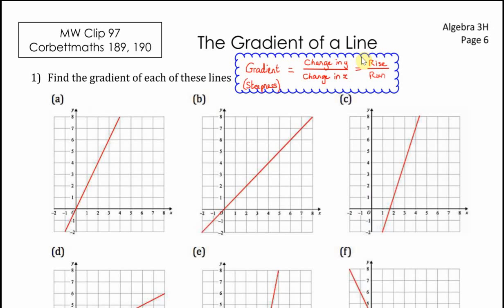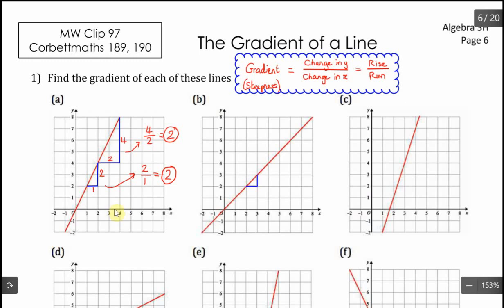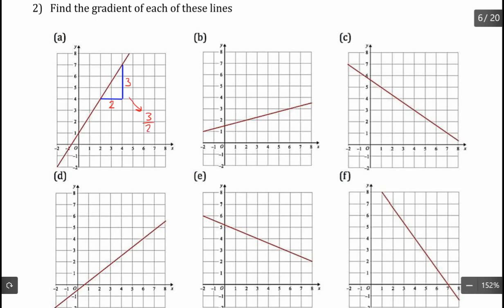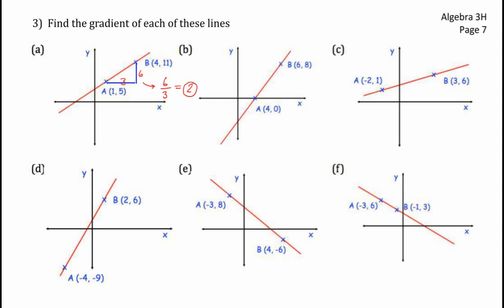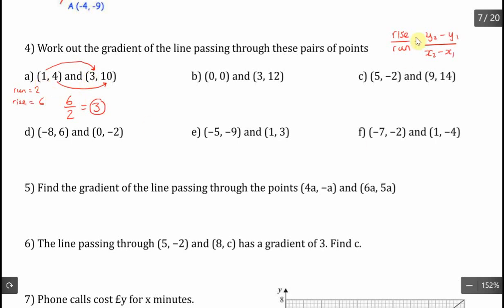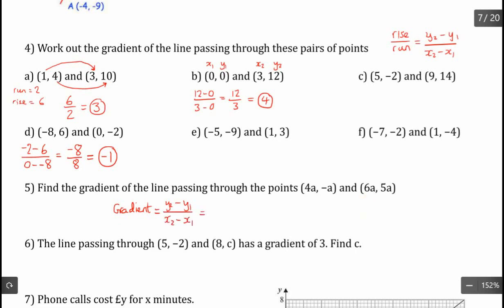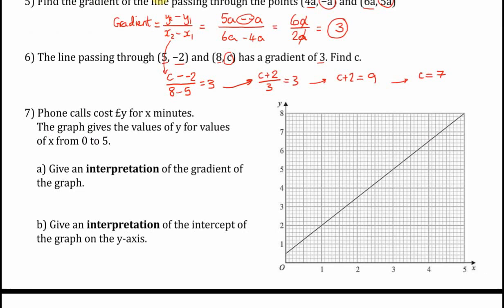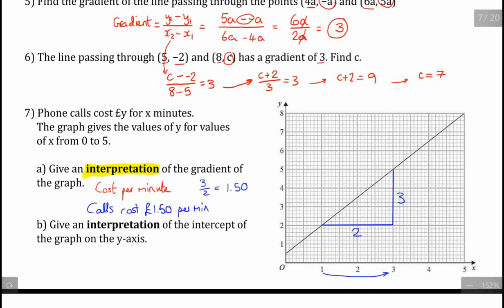Algebra 3H Page 6 and 7